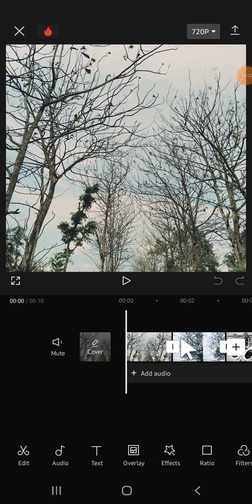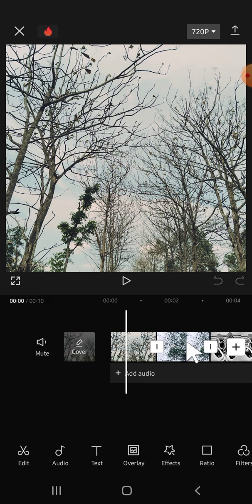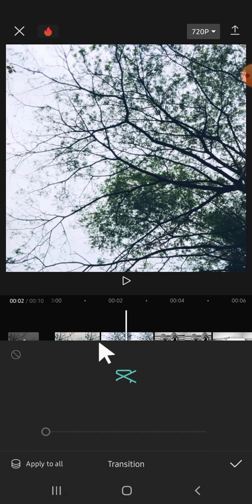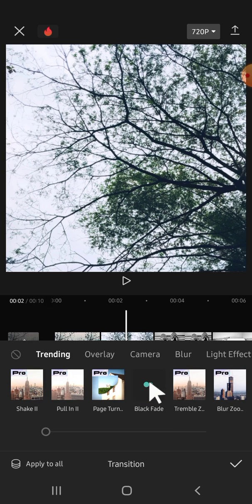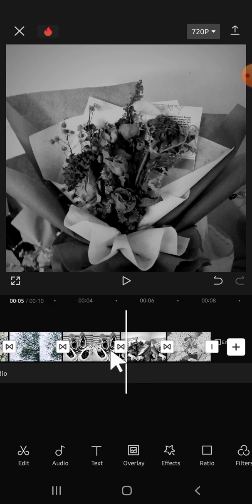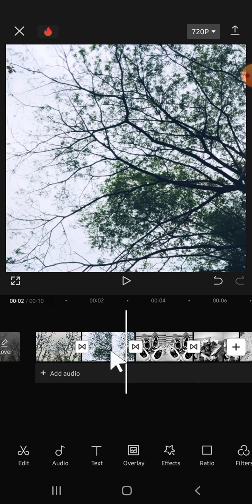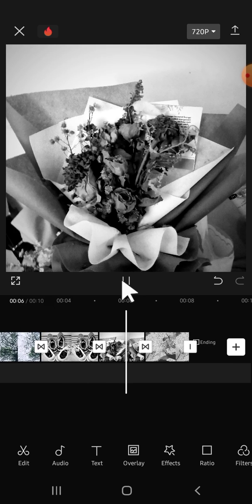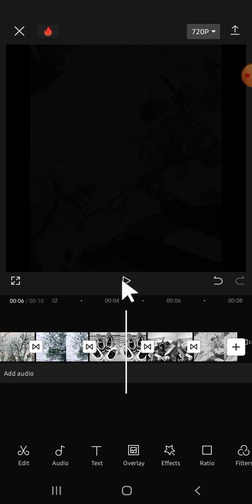Same Transition for All Slides! How You Can Apply Same Transition to All Clips in CapCut Mobile?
Can we apply same transition for all clips in CapCut? If we can make all clips have the same transition, how's the step? We've got your back! In this tutorial, we're going to practice how we can get all clips with the same transition. Check this out!